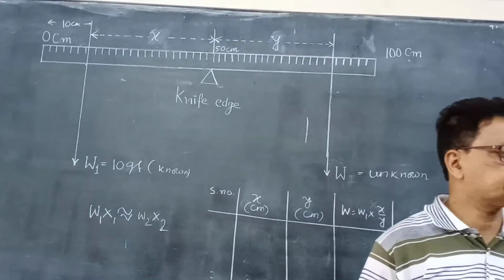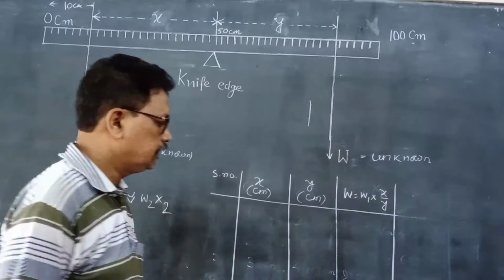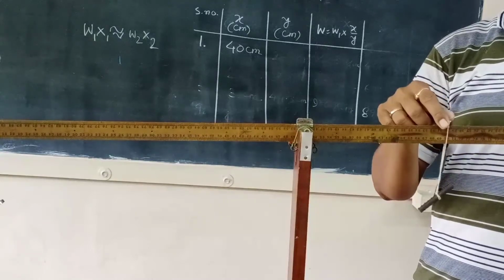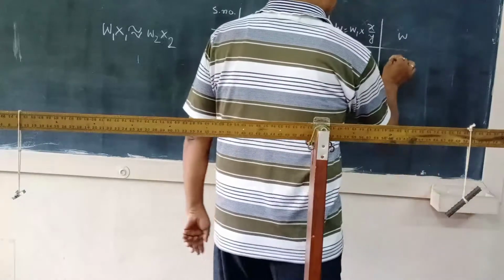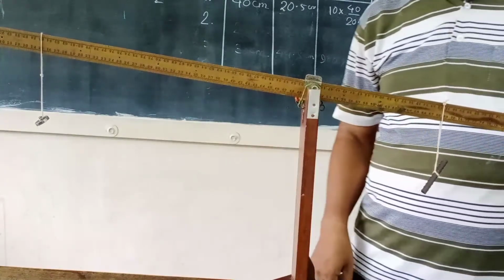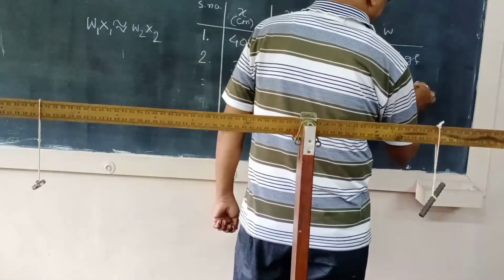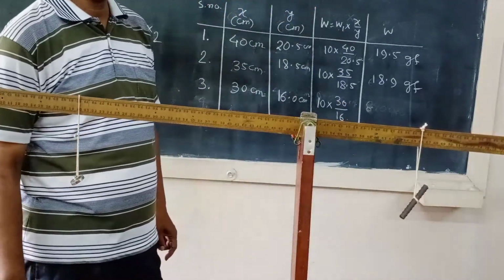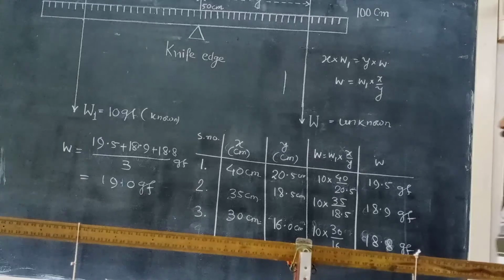Finding the unknown weight using principle of moments